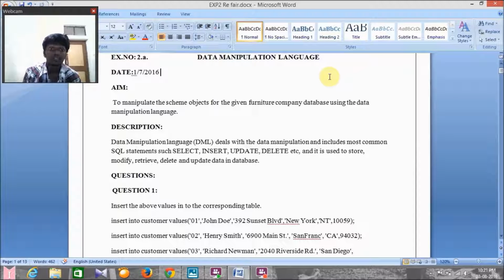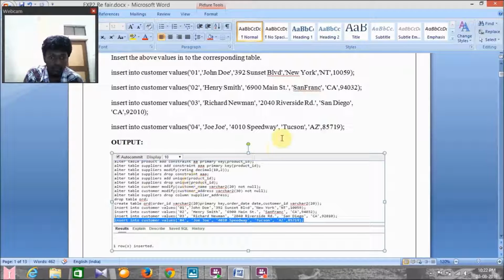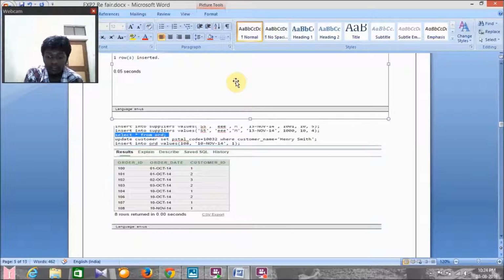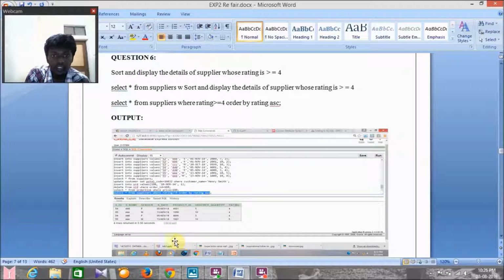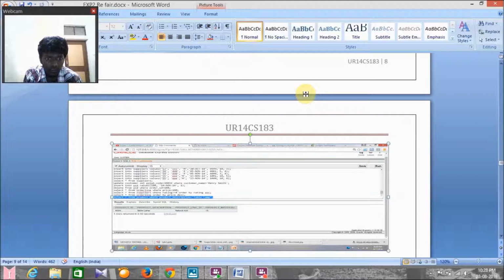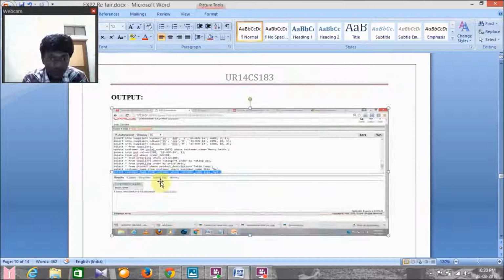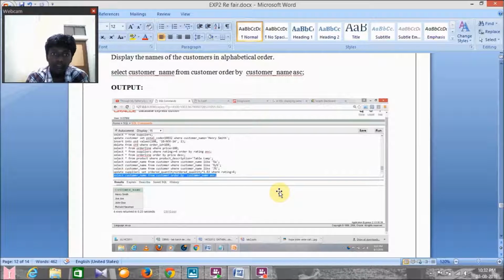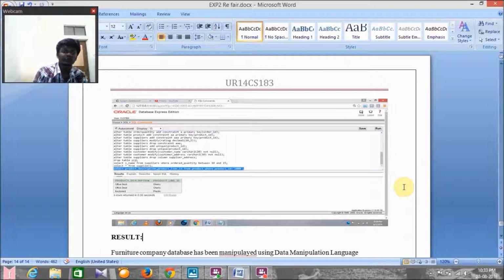database systems lab 2